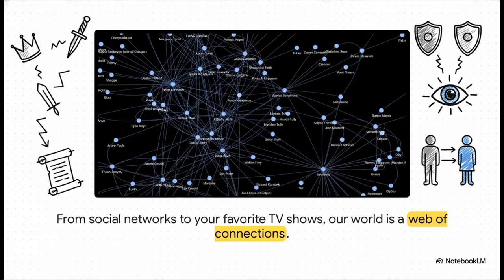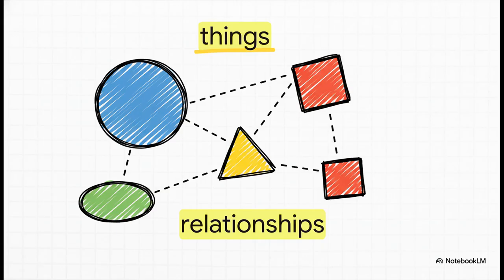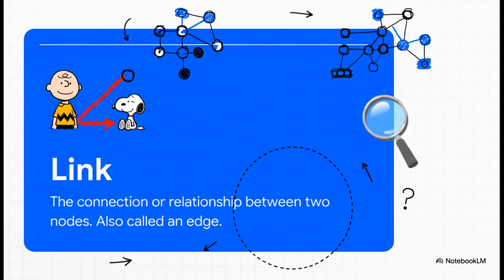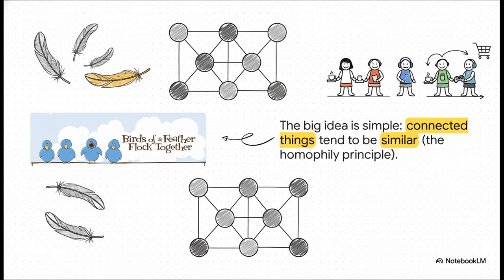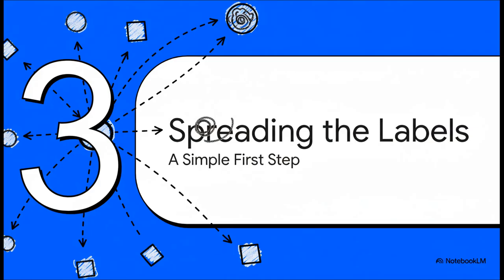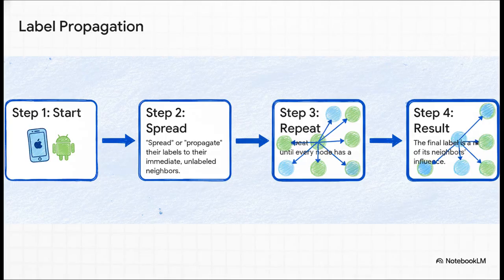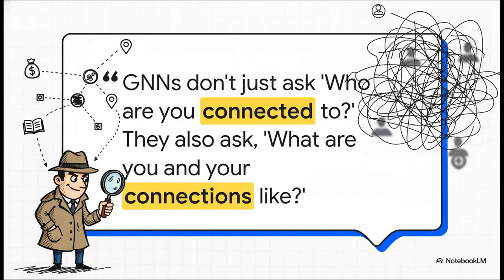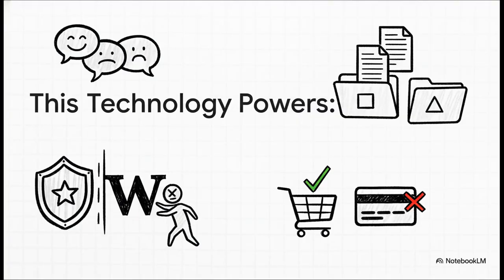Graph. Graph Classification. Label Propogation. GNN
This lecture covers Graph Data Mining, specifically focusing on techniques for Node Classification—predicting the unknown class or category of specific nodes within a network. The methods discussed are built on the homophily principle, which assumes that linked nodes are highly likely to belong to the same class (i.e., "birds of a feather flock together").

The lecture contrasts two primary approaches:
Label Propogation
GNN.